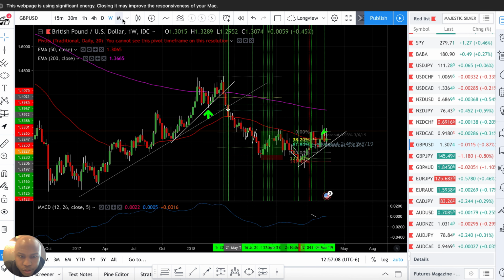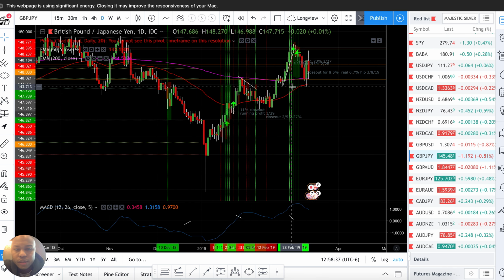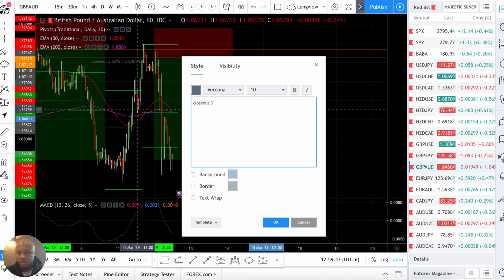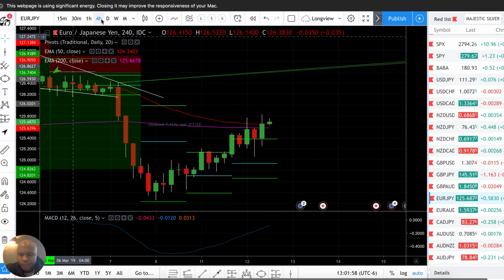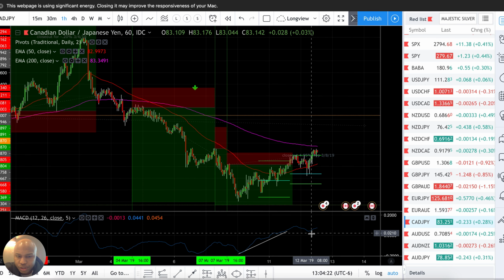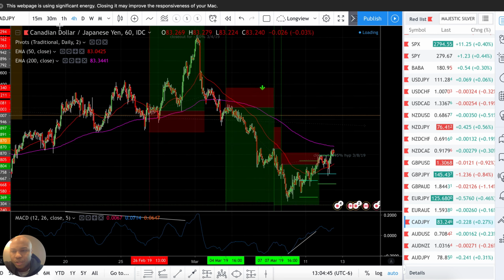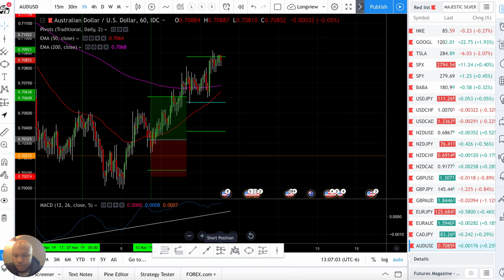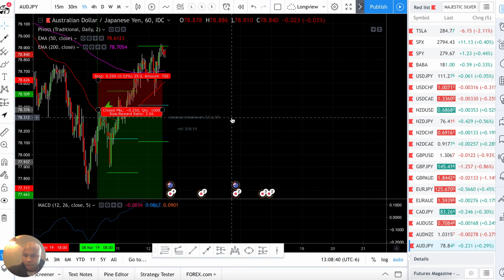Forex Chart Analysis - GBP, EUR, CAD, CHF, & AUD pairs - Newsense Trading (3/12/19)